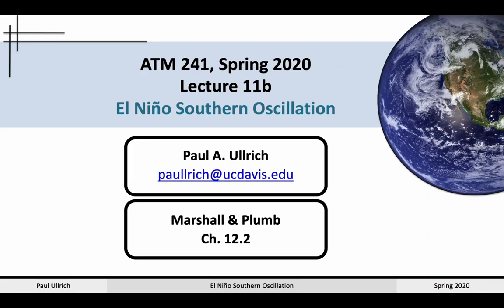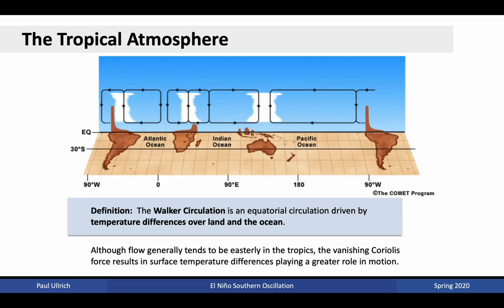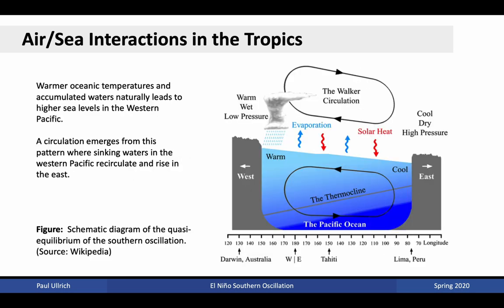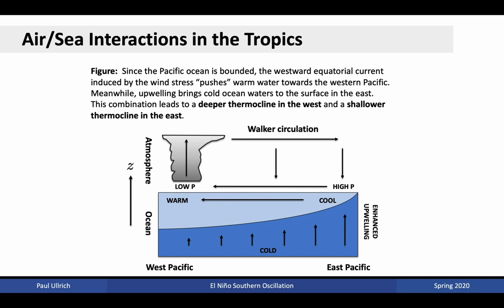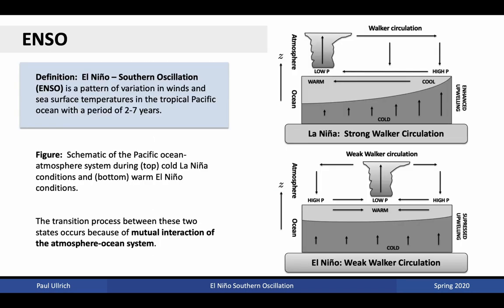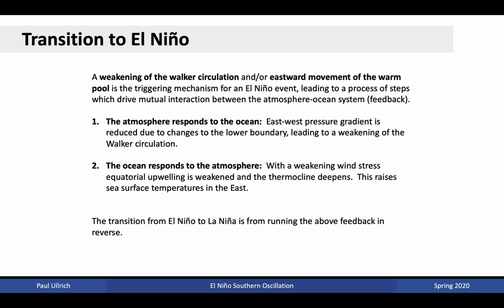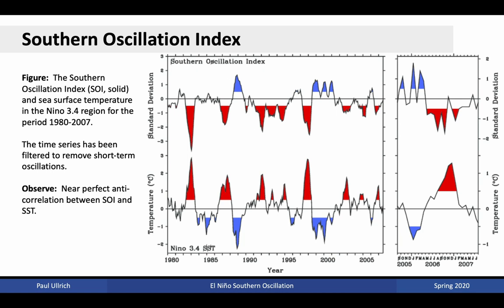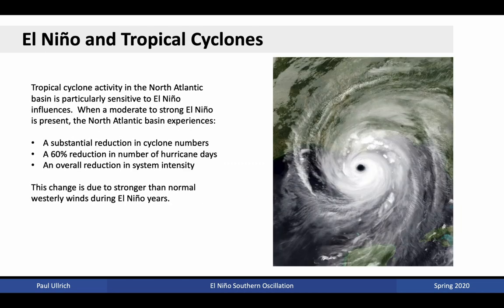Climate Dynamics Lecture11b - El Niño Southern Oscillation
El Niño Southern Oscillation
- The Walker Circulation

- Air/sea interactions in the tropics
- Bjerknes Feedback
- Consequences of La Niña and El Niño Conditions